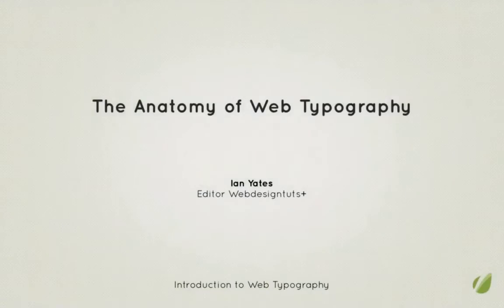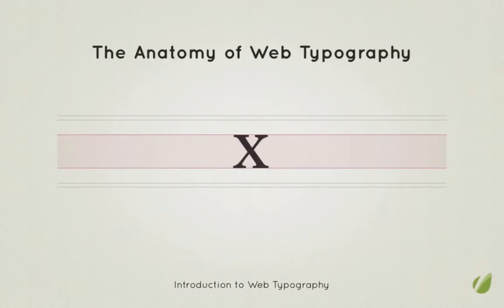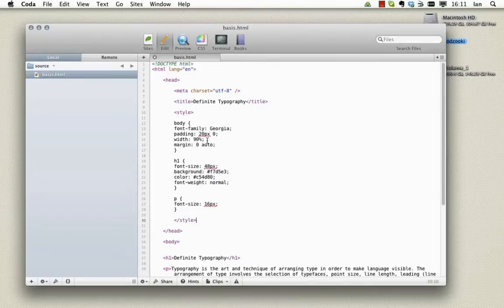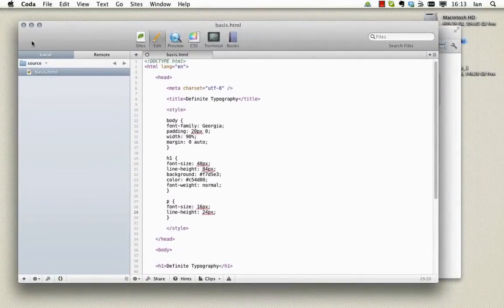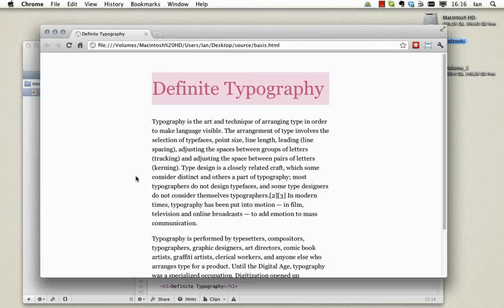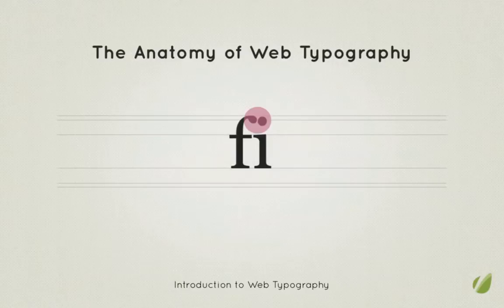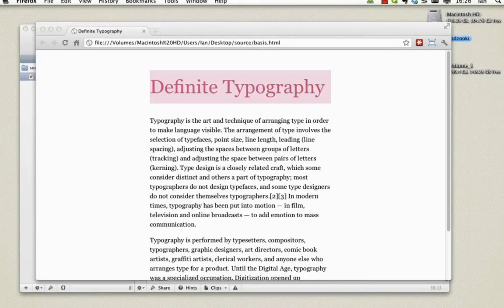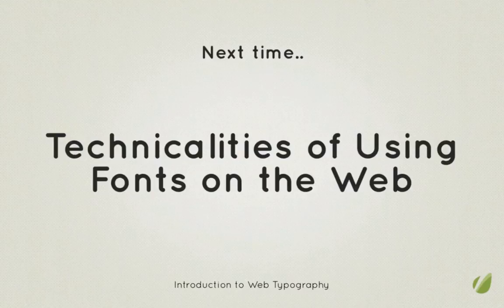Introduction to Web Typography: An Introduction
Lesson 2 of 12, a Tuts+ course on Introduction to Web Typography taught by Ian Yates. Become a Tuts+ member to get access to hundreds of new courses and eBooks!